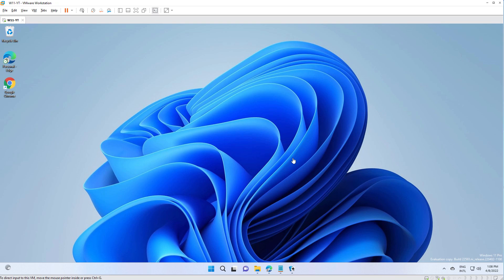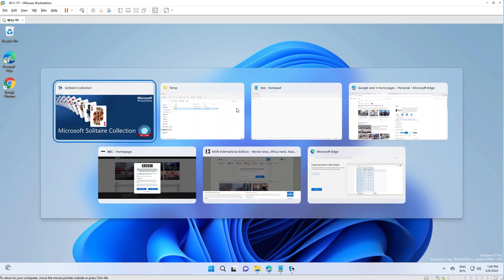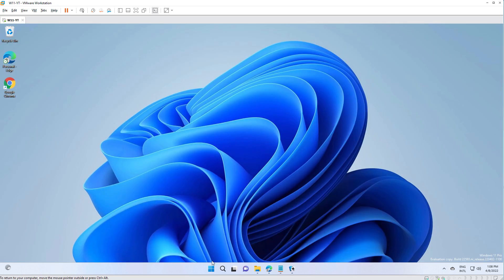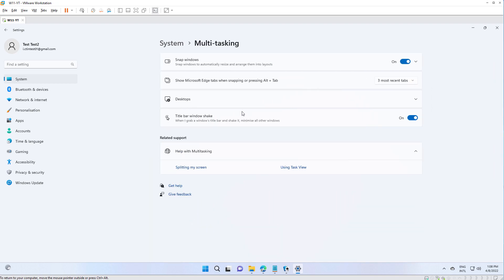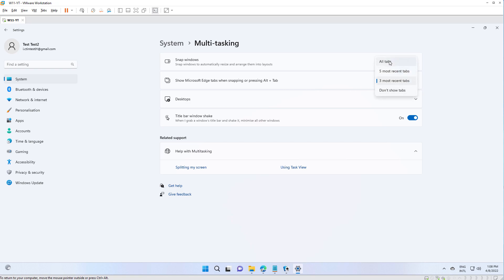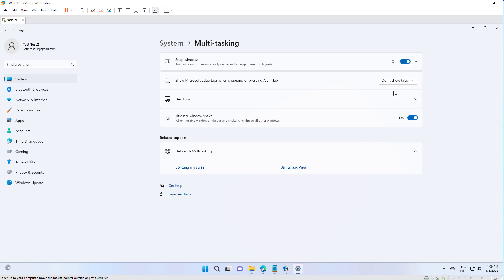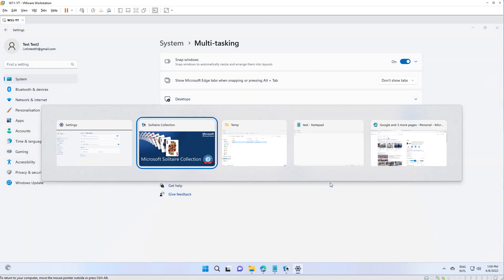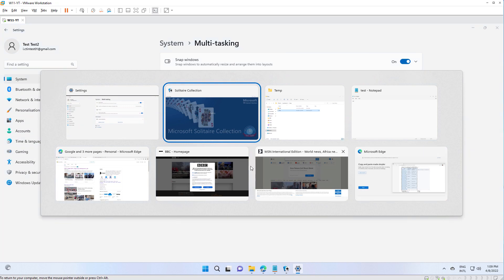✅ How to Customize the Alt + Tab Switcher in Windows 11